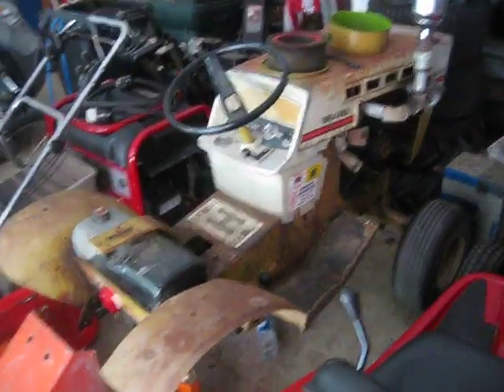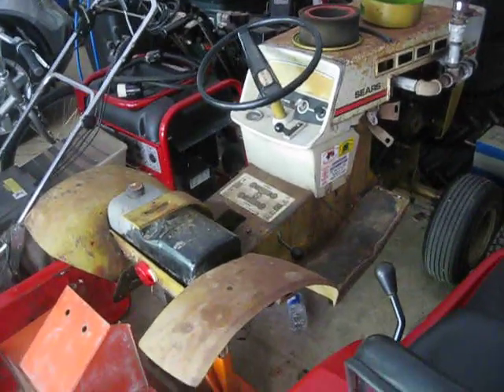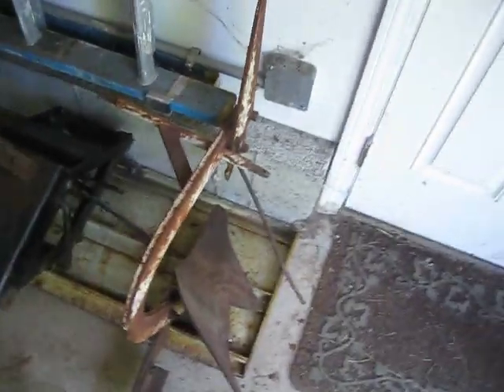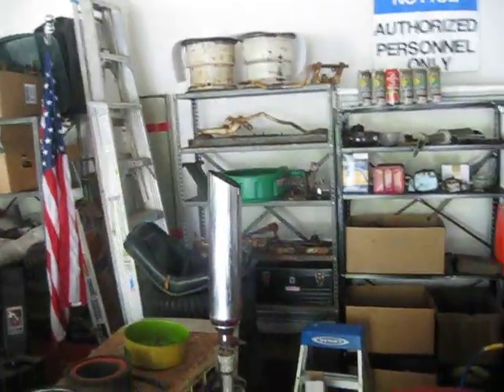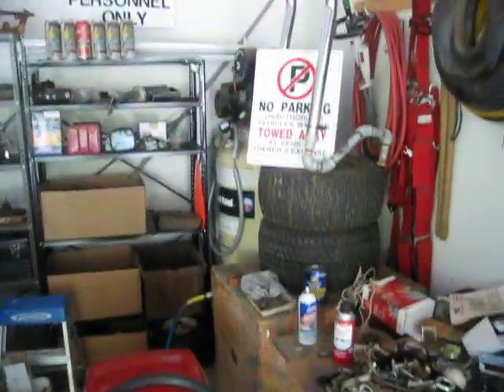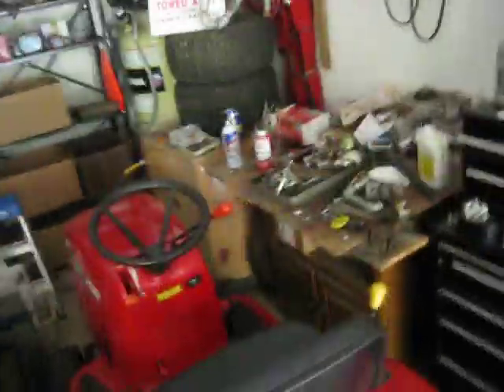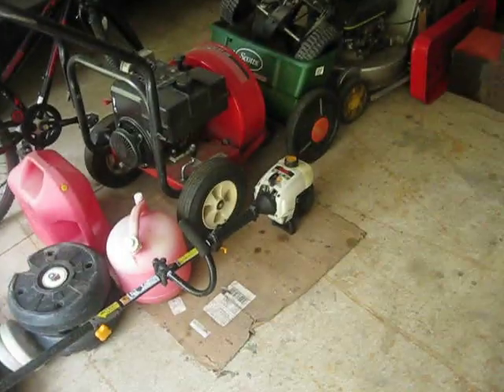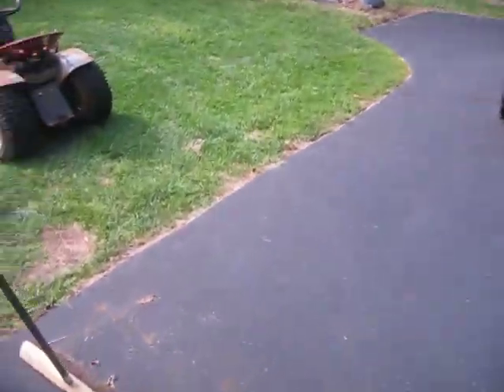SS/16 and Garage Updates